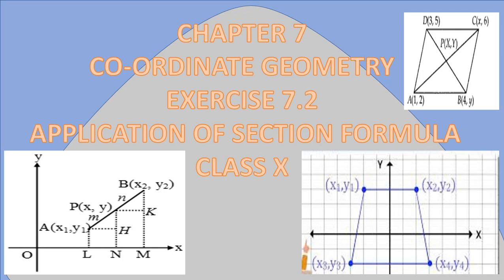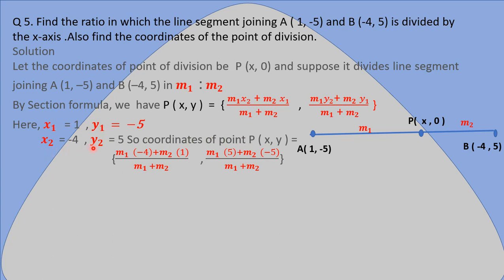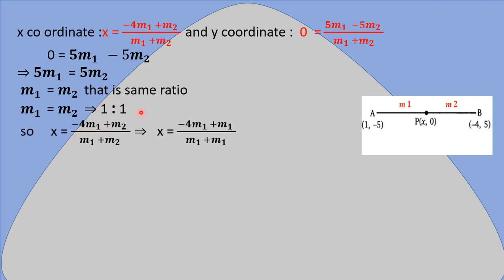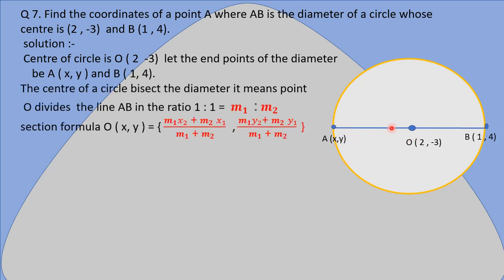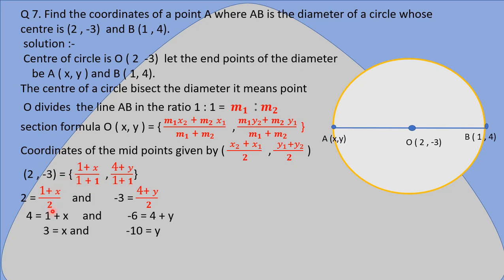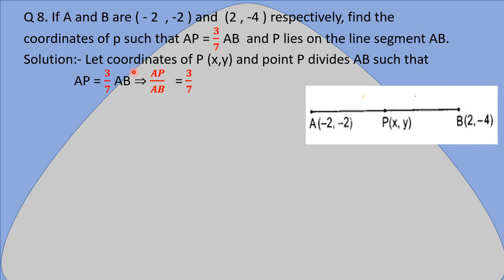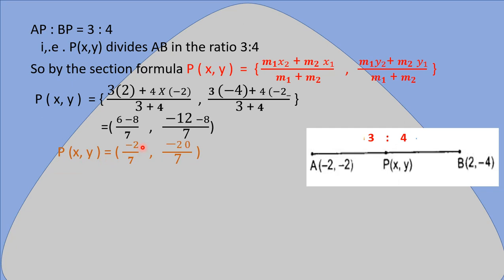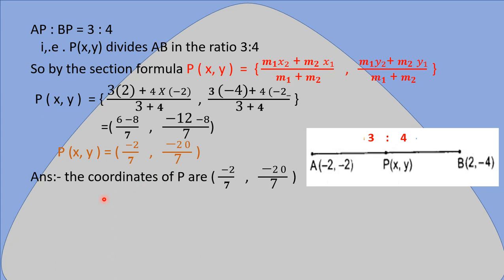Class X// Part 5// Exercise 7. 2 problems on section formula coordinate geometry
NCERT//MATHEMATICS X// Chapter 7 Co ordinate geometry // exercise 7.2 solution of Q 5 , Q 7 , Q 8